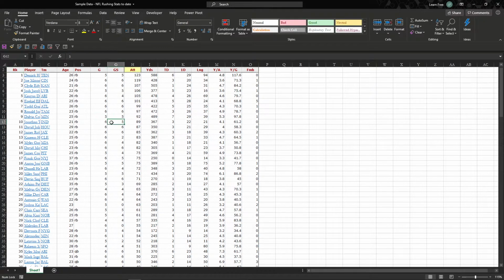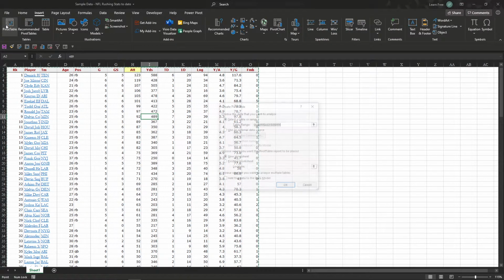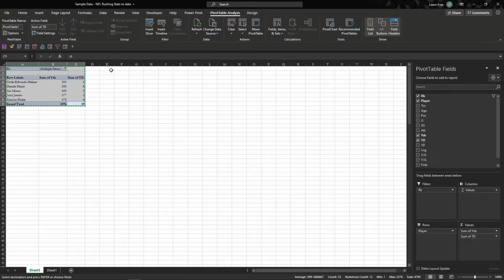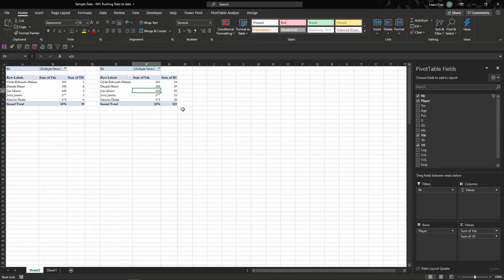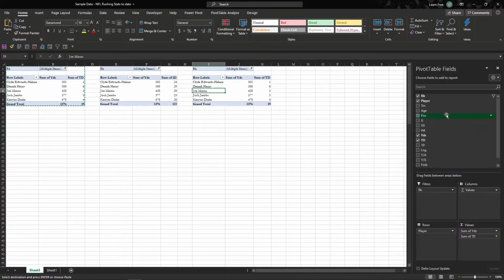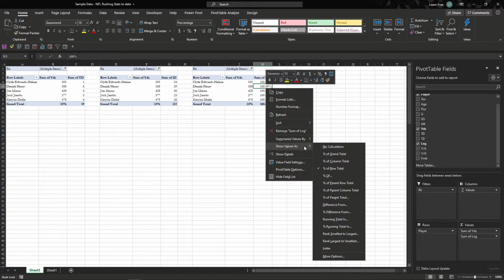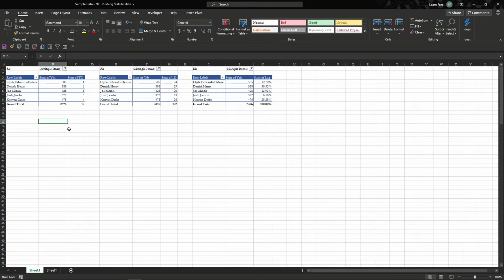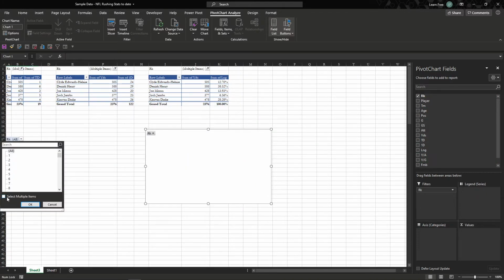Learn excel in 10 minutes: Dashboard design ideas step by step 2020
Learn excel in 10 minutes with this excel dashboard design ideas and tricks video. We'll review how to add slicers to your pivot tables and dashboards, use pivot charts, create many an interactive dashboard in excel 2016 or later that automates the updating process, and review how you can create an excel dashboard with slicers that ties into the above concepts. We'll have this done in under five minutes and you'll be a master in 10 if you watch it twice!